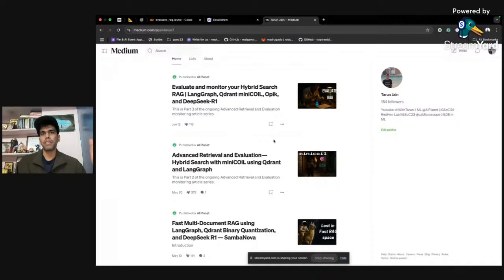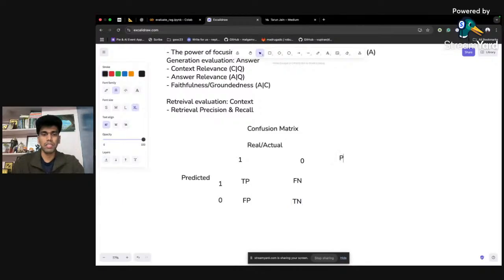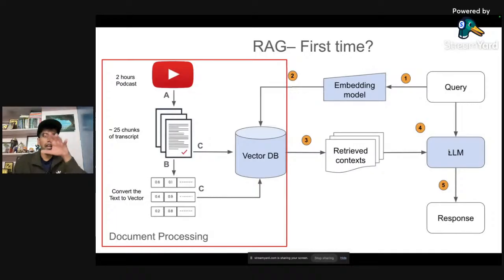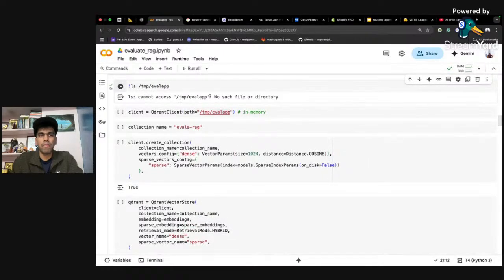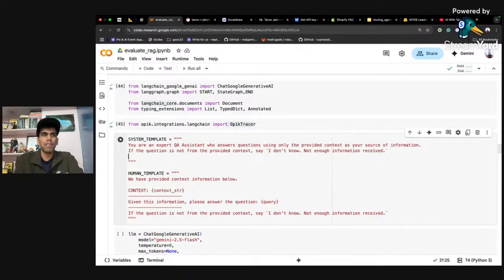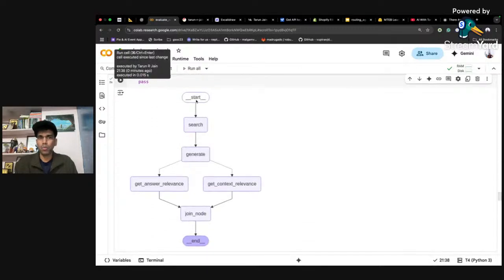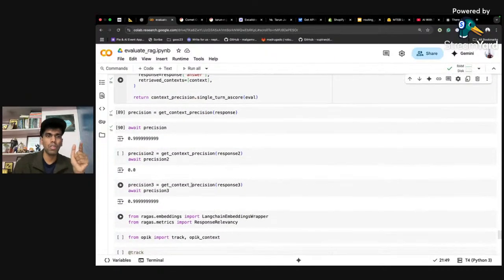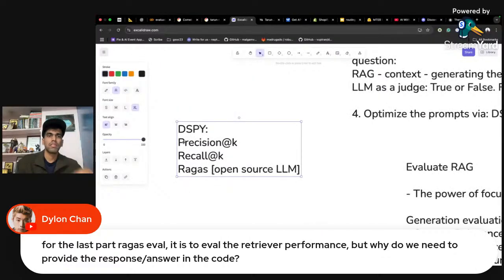90% of Developers Never Evaluate RAG- Lets Evaluate RAG live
Customer Service Chatbot using LangGraph, Qdrant, Comet OPIK and Gemini

tl;dr:

➡️ I will share key lessons learned while building the evaluation pipeline for RAG.
➡️ The live stream will cover: creating evaluation datasets, human annotation, using LLM-as-a-Judge, and why choose binary evaluations over score rating evaluations.
➡️ RAG-Triad setup for LLM-as-a-Judge, inspired by Jason Liu's article “There Are Only 6 RAG Evals.”
➡️ Demo: How to evaluate and monitor your LangGraph Hybrid Search RAG (Qdrant + miniCOIL) using Cometml Opik.